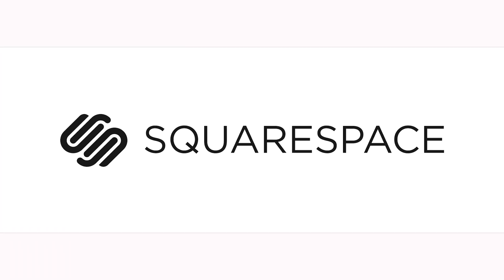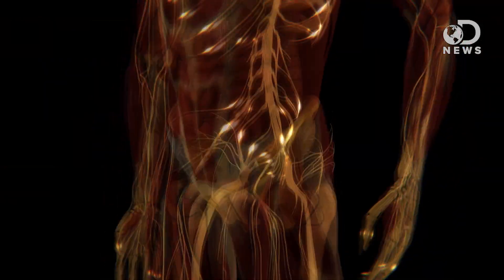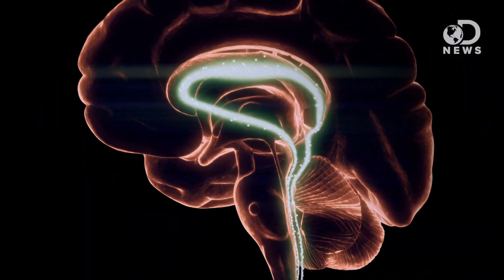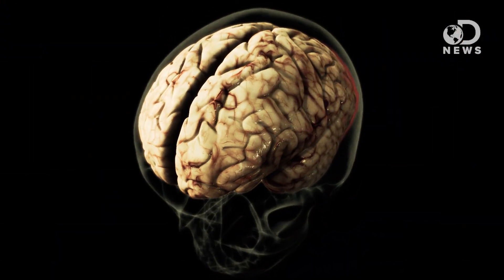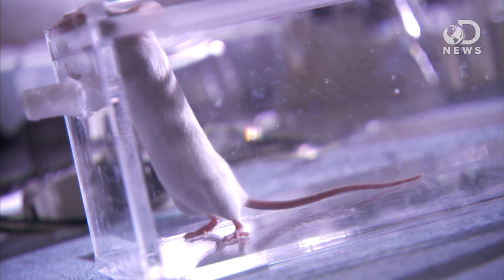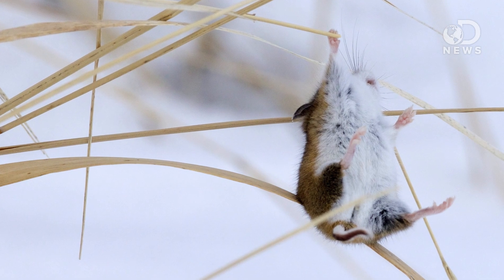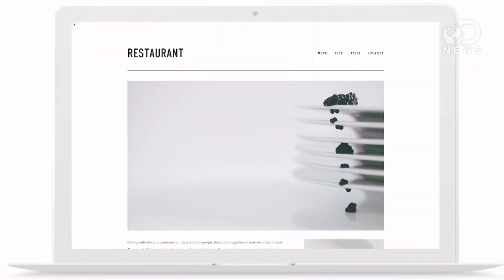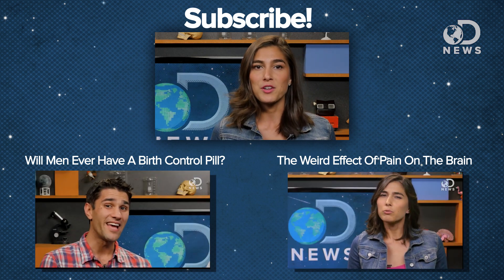Your Spine Does More Than You Think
While keeping balance, we give a lot of credit to our eyes and ears, but much more is at play.

Walking on ice takes more than brains: 'Mini-brain' in spinal cord aids in balance
"Scientists have discovered how a "mini-brain" in the spinal cord aids in balance."